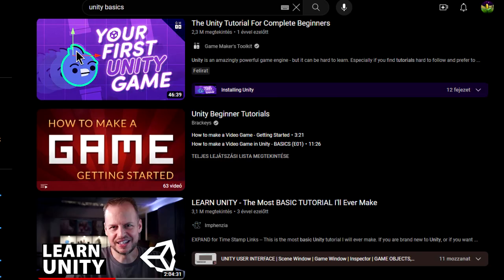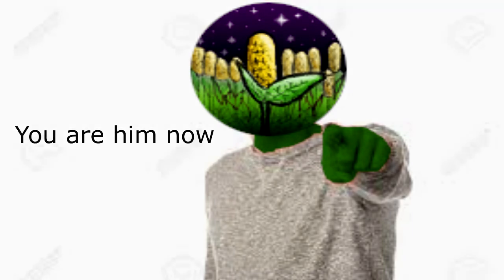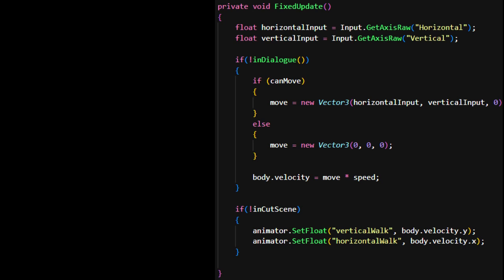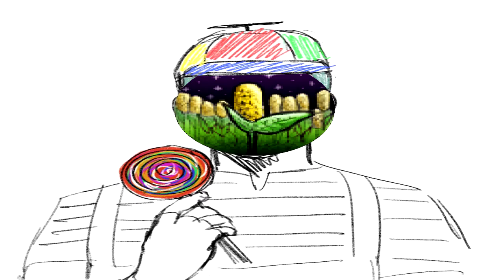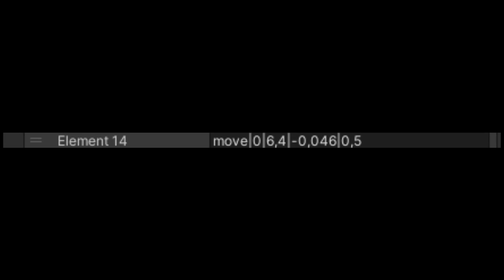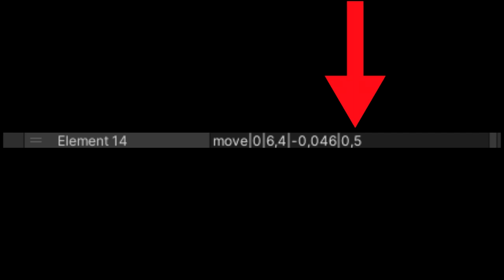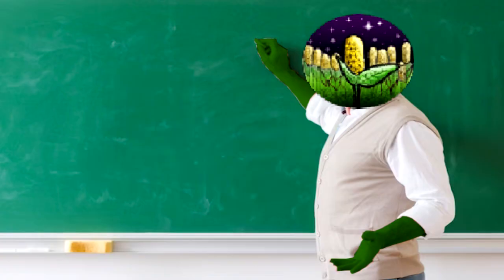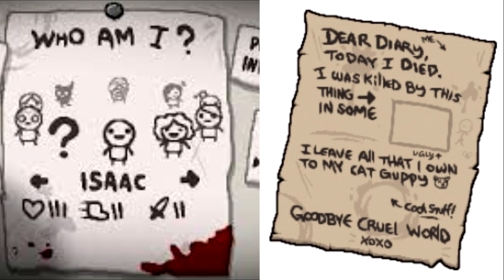The progress thus far... (Mythos devlog part1)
Had to reupload becouse yt is cancer